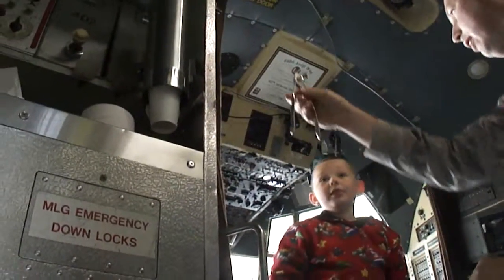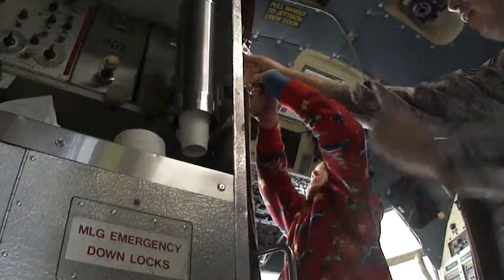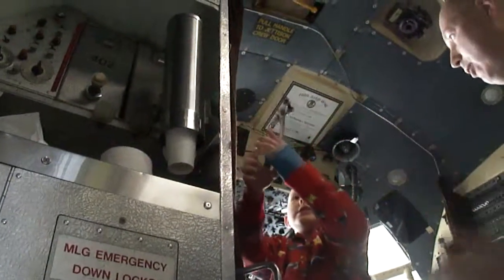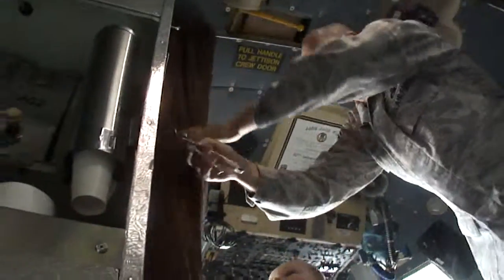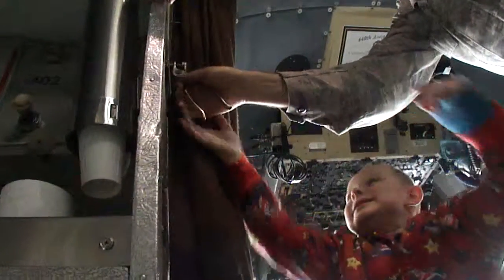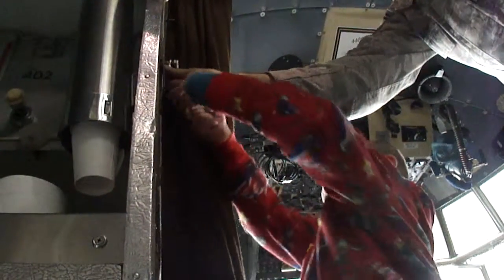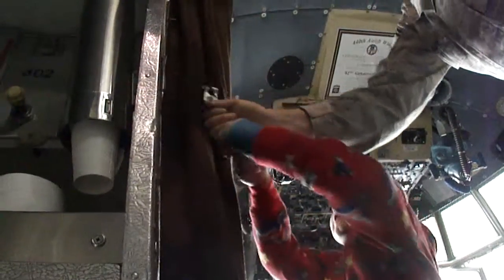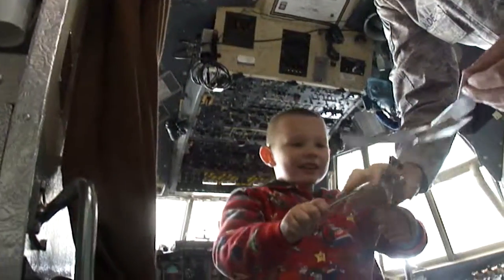440 AW Family Day and Picnic Ethan fixing Alan's aircraft - 4 May 2013